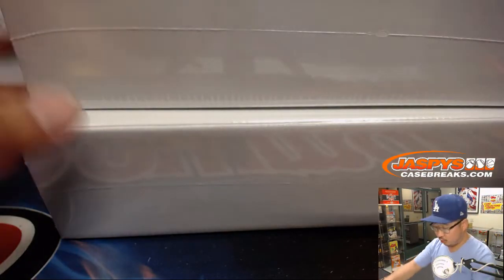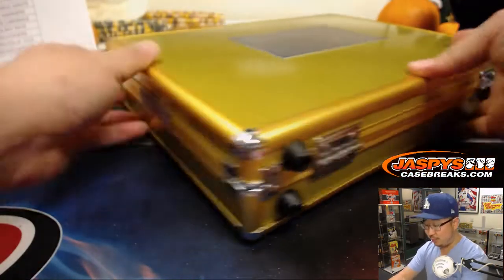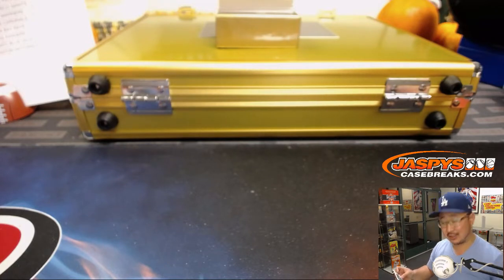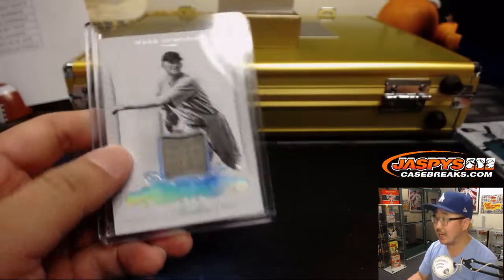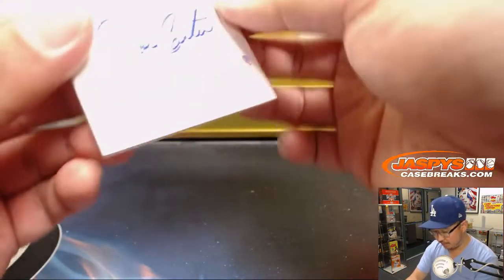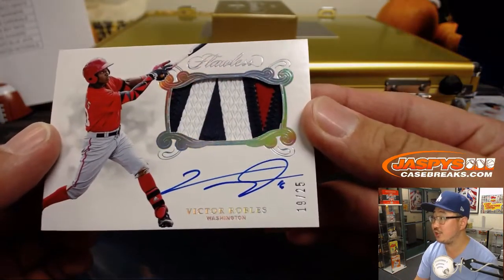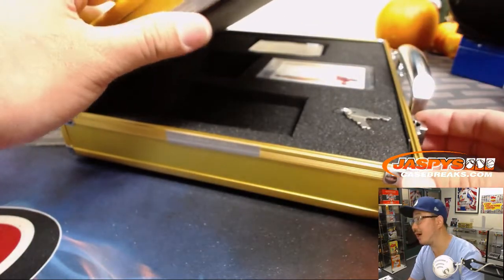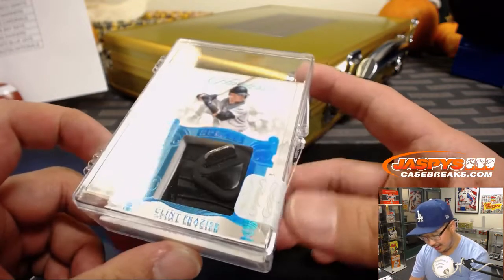Fr, 10/26/18 || 1Box PYT #3 || 2018 Panini FLAWLESS Baseball (MLB)